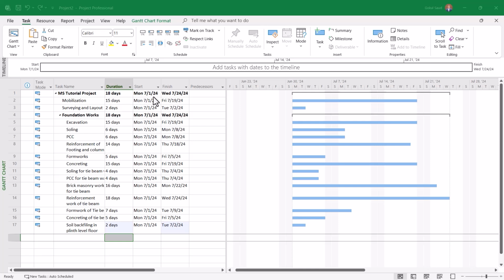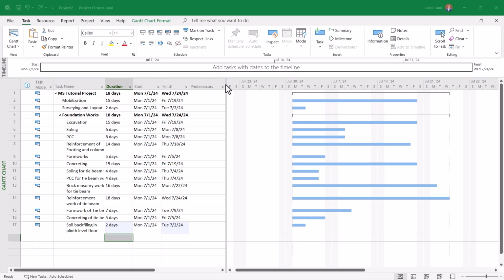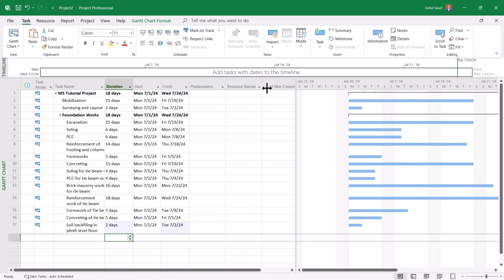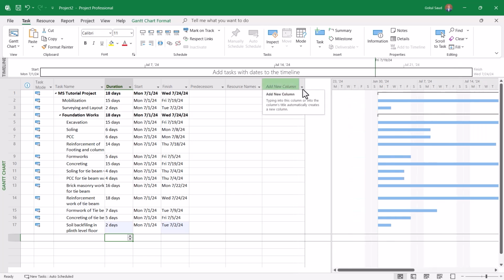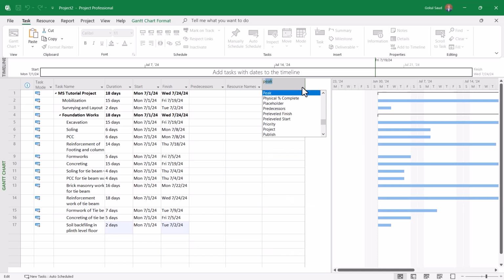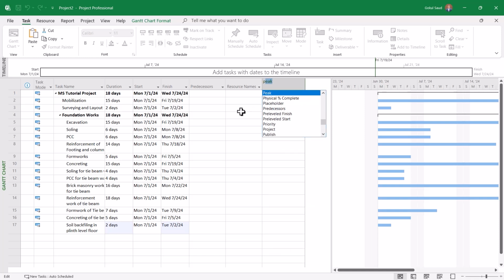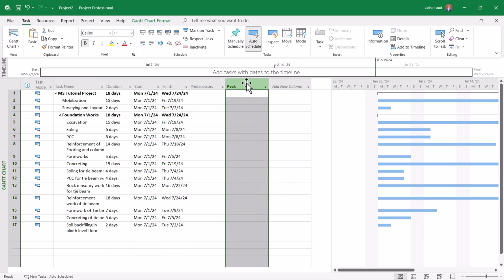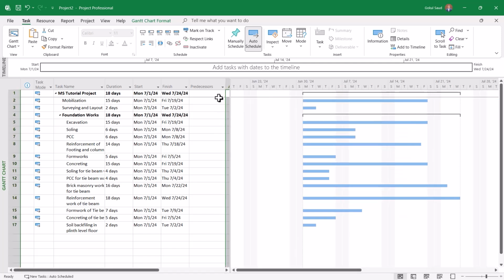M4L1 MS Project: Setting up task dependencies Introduction